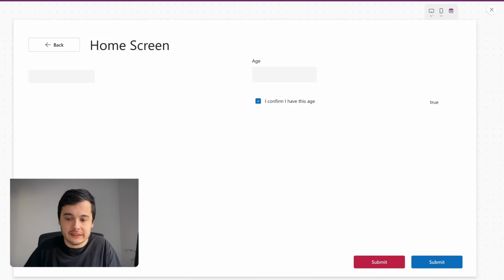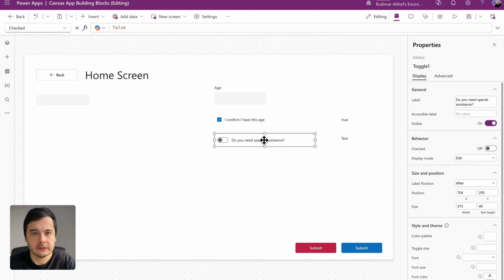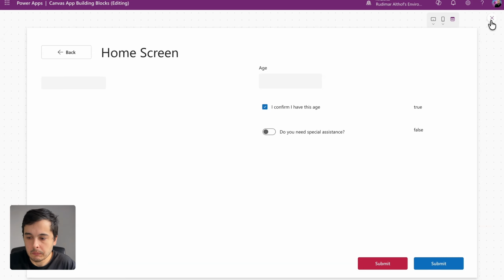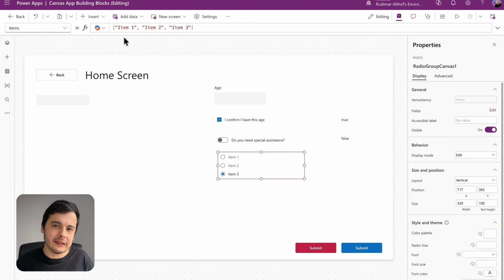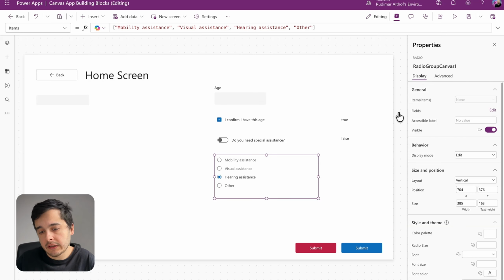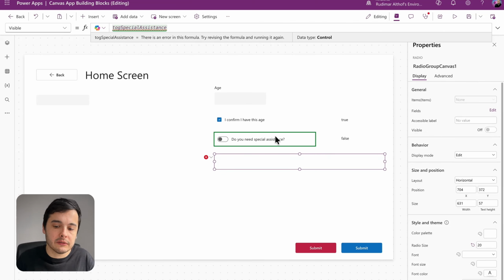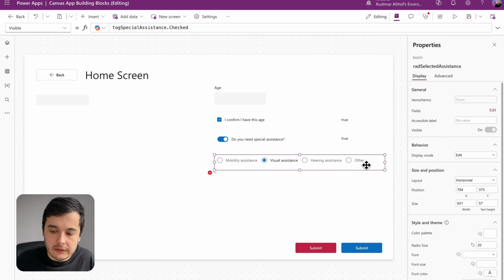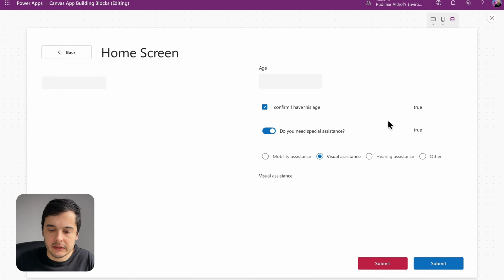[2026] Toggle & Radio Buttons in Power Apps | Learn to Read Their Values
Power Apps Toggle + Radio Buttons Explained | Beginner Guide to Power Apps Controls

In this Power Apps lesson, we dive deep into Toggle and Radio Button controls — two fundamental UI components in app development that every Power Apps beginner must master. 💡

We'll cover:
✔️ What values Toggles and Radio Buttons return
✔️ How to read their values dynamically
✔️ How to use them to show/hide other components
✔️ Differences between Checked, Selected, and Value
✔️ How Radio Button controls handle arrays and tables
✔️ Practical use case: Special assistance selection UI

This lesson is part of my full Power Apps course, where we build real-world apps step-by-step. Watch the pinned comment for the full course link! 🧠

📌 In This Lesson:
00:00 - Introduction to Toggles & Radio Buttons
01:00 - Inserting and configuring Toggle control
02:30 - Understanding .Checked property
04:00 - Inserting and configuring Radio Button control
05:30 - Working with the .Items property (arrays/tables)
07:00 - Controlling visibility based on Toggle
08:00 - Using .Selected.Value from Radio Button
09:30 - Summary and what’s next

➡️ Next up: Dropdown controls in Power Apps (Lesson 7)

🔗 Start the Full Course: [Link in pinned comment]